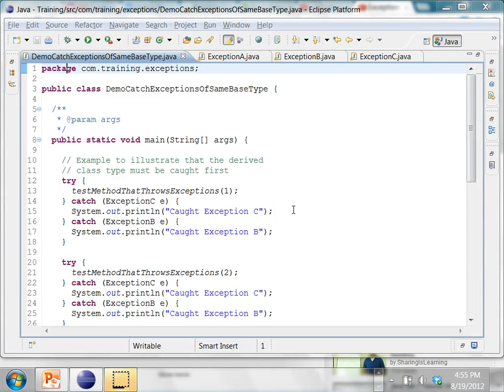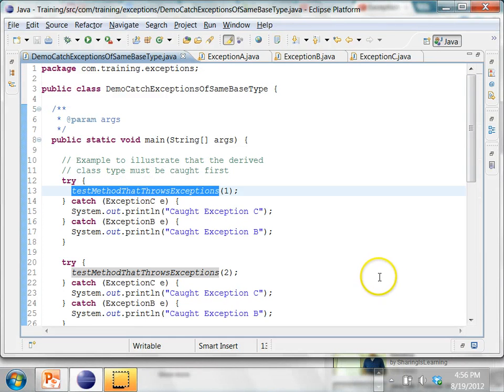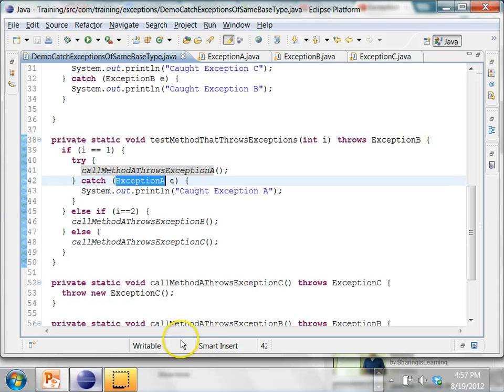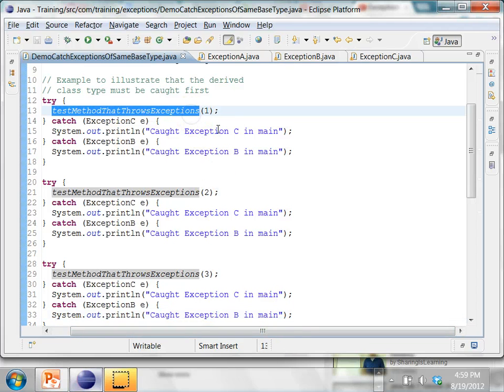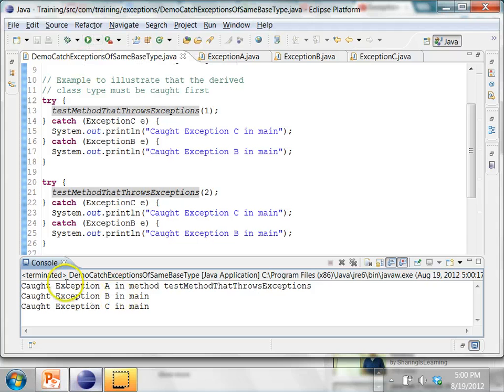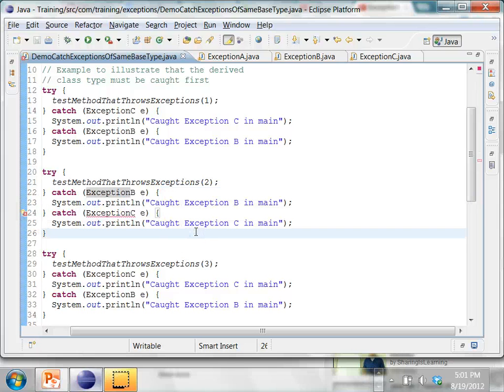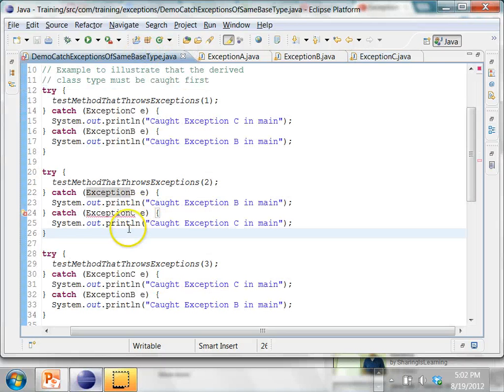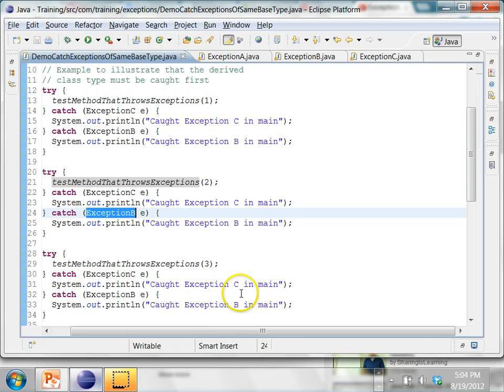Order of Catching Exceptions in Java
Order in which exceptions are caught in Java